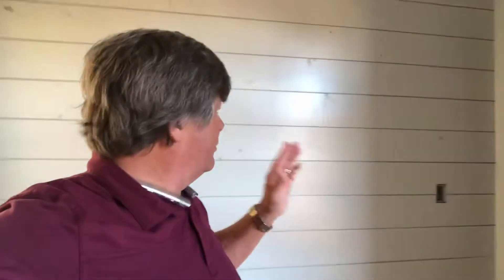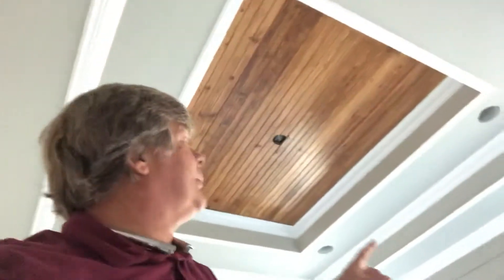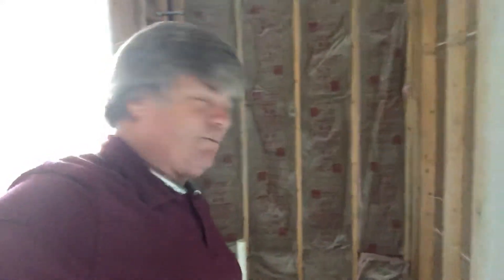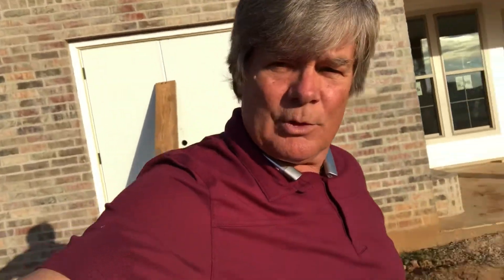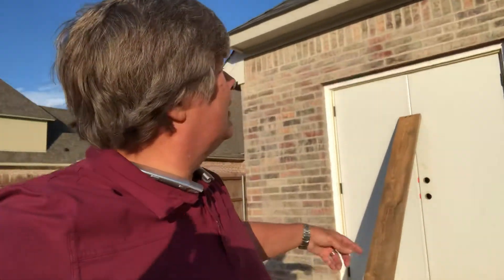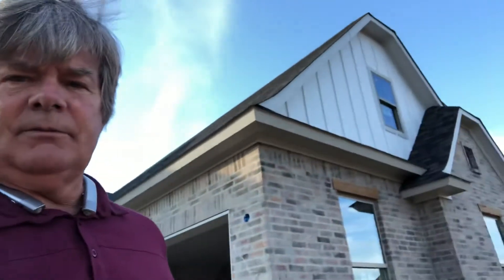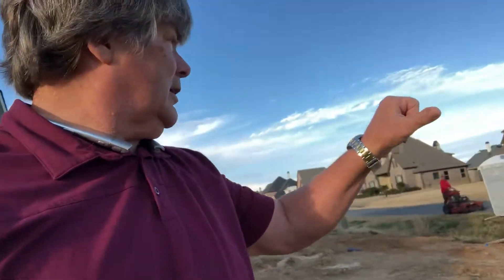New Bella Homes at Cathey Acres